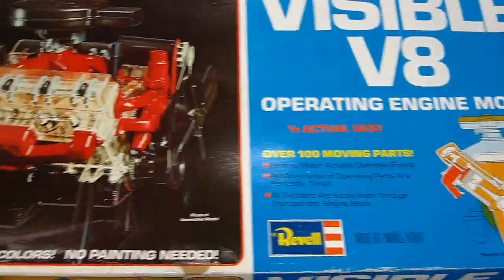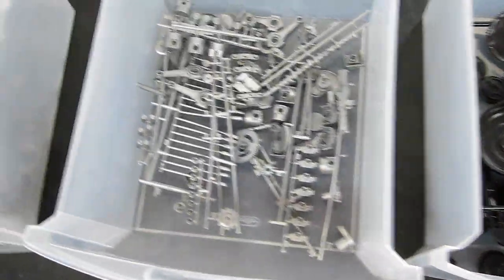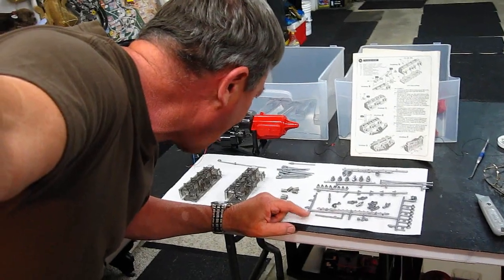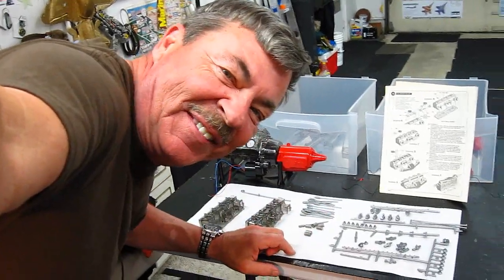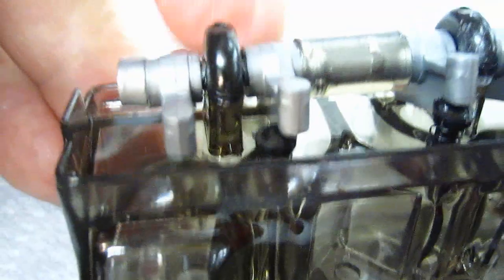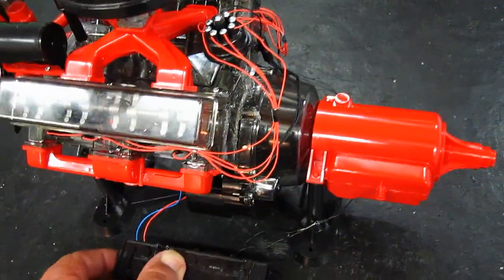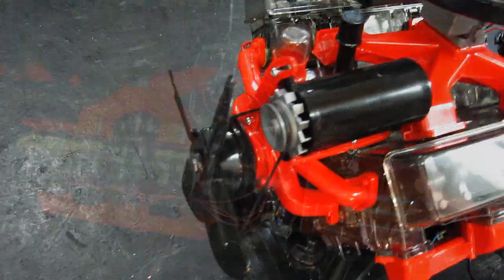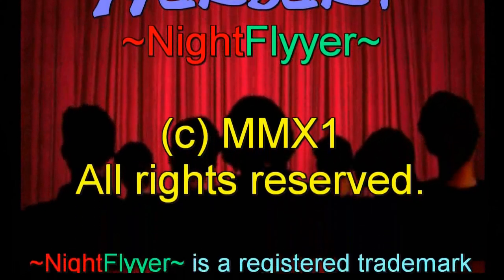Vintage 1977 Revell Visible V-8 ENGINE BUILD. Electric Starter and Spark Plugs shown running.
~Please Read~   Sadly I lost this engine and all my models in a huge fire that destroyed my home and shop on 911, 2016.  Pass this on to your MECHANIC friends, as they will surely relate! This vintage 1977 V-8 engine was a challenge to build for sure.  It would take me way less time to build a real engine of my own like I did back during my Drag Racing days at California's Fremont drag strip in the Sixties.  Bill Yates a friend, business partner, Porsche Dealer, and racing legend gave me this engine before he died.  I wanted to build it many times, but each time I opened the box and saw all those parts, I put the lid back on.
Anyway, I decided to build it.  It was difficult to build at best, and I would hope the newer models would be easier.  However the newer engines do not have the working spark plugs or starter motor, so this one is rare.

I outlined my pros and cons in the video.  So unless you are very good with your hands and eyes, you may find this more of a challenge than expected with lots of "bumps" along the way.

But when it is all done, it is a masterpiece of engineering.

Please be sure to rate my video and pass it on to your Mechanic Friends.

Best Regards,

Dave Herbert
AMA 8221
Leader Member
Contest Director
Scientific Division.

Here are some great links.